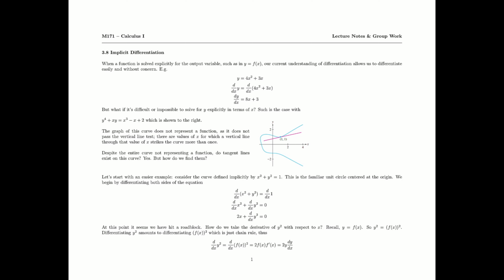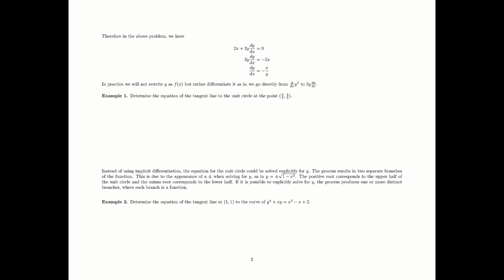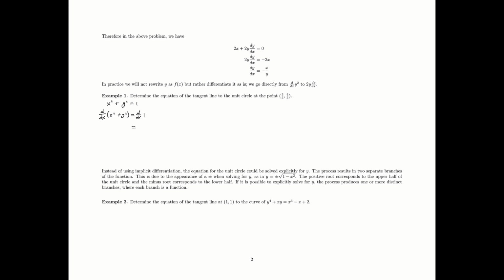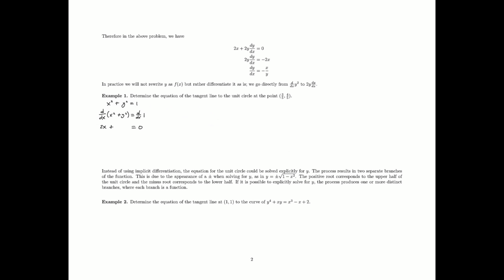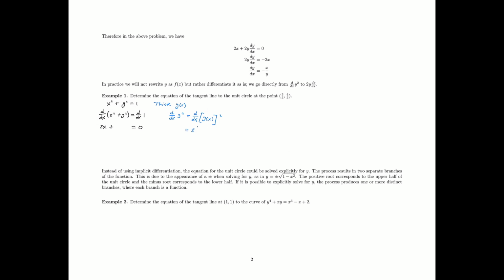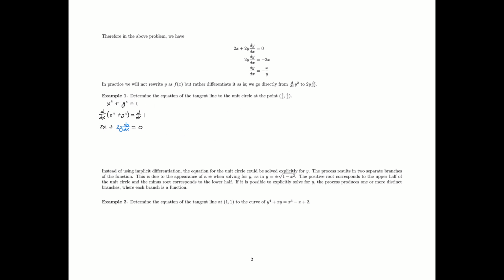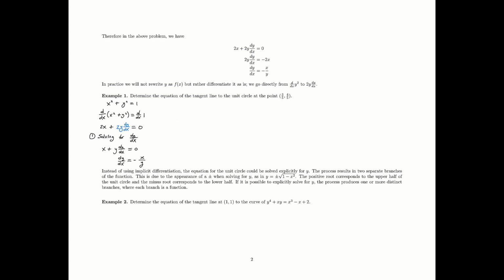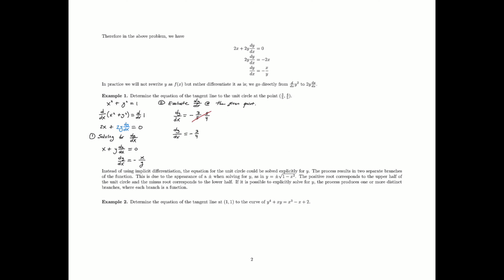3.8 - Implicit Differentiation - Example 1